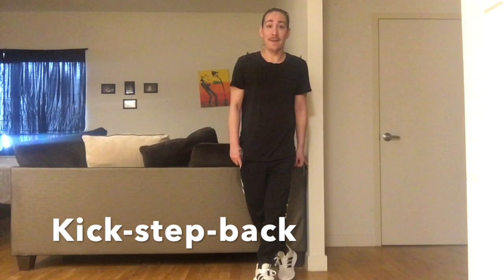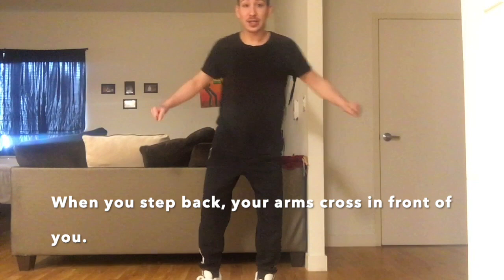Week 11: "Mind Over Matter" Step by Step Choreography by Javier Cardenas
This video was uploaded for our Ensemble members during the global coronavirus pandemic.

The Resident Youth Ensemble of TADA!, also known as RYET (pronounced “right”) is a FREE, NYC-based, year-round program offering musical theater training, musical theater classes, musical theater performances, and youth development programming composed of 40-60 talented youth, children, and kids, ages 8-18.

Membership is audition based and lasts until RYET Members graduate high school. Benefits include performance opportunities in our mainstage shows and special events, classes and workshops for various theater related topics (jazz, tap, monologue work, improv, etc.), audition prep help for schools, social events and holiday parties, and other opportunities that pop up throughout the year.

15 W 28th Street,
2nd & 3rd Floors,